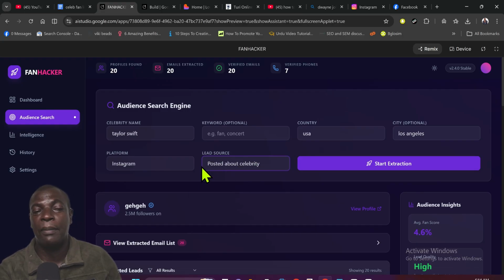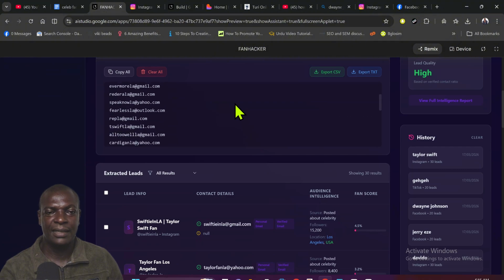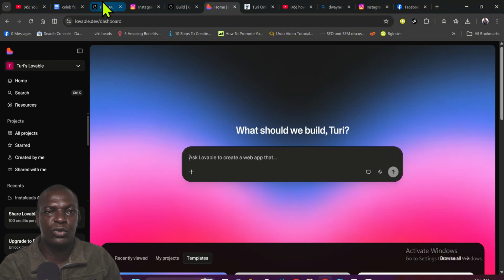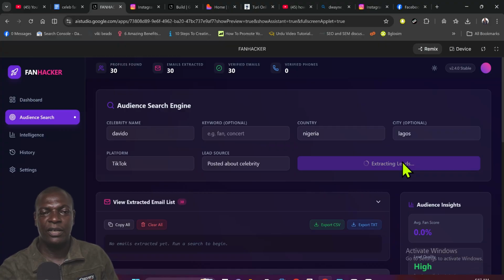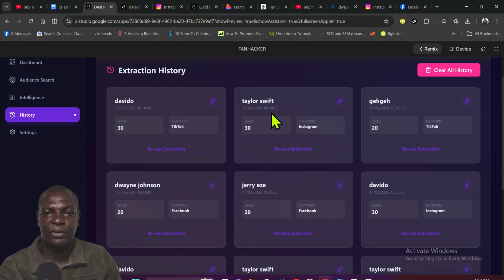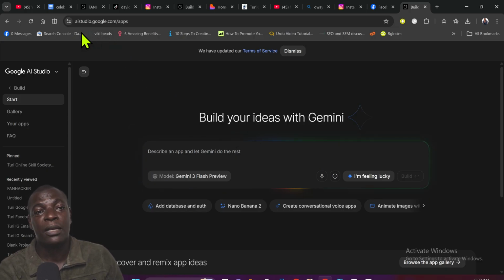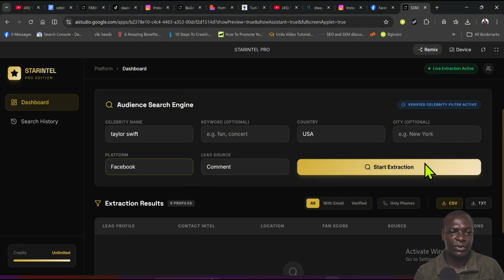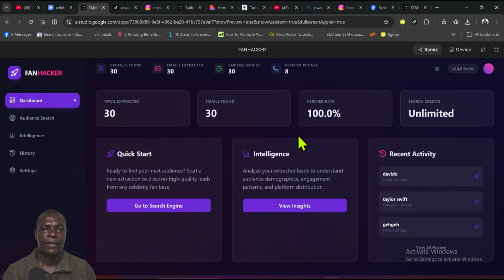How to Build a Celebrity Leads Finder Software with AI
Learn how to build a Celebrity Leads Finder software using AI and a "Master Prompt" without writing a single line of code. Whether you want to target fans of Taylor Swift, Davido, or Dwayne Johnson, this AI tool extracts emails and phone numbers legally and efficiently.

Learn how to leverage Google AI Studio (Gemini) and Lovable.dev to create a functional SaaS that scrapes high-quality leads from Instagram, TikTok, and Facebook. Stop getting your accounts banned for spamming; instead, use this data for targeted Facebook Ads and bulk email marketing.

How to build a Lead Finder SaaS using AI Master Prompts.
Extracting targeted contact data from celebrity followers.
Using Google AI Studio & Lovable.dev for no code development.
Avoiding account bans by using professional extraction methods.
Turning extracted leads into high-converting ad audiences.